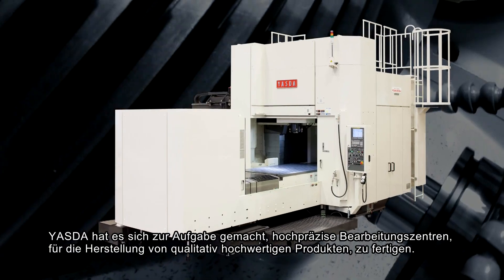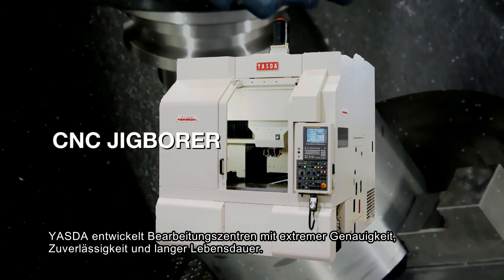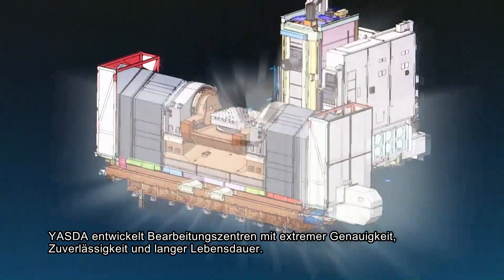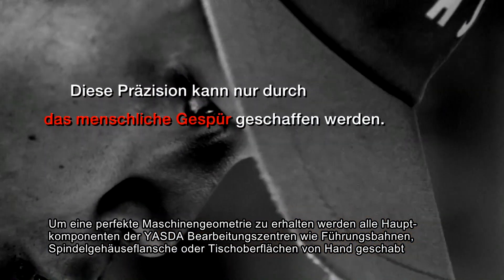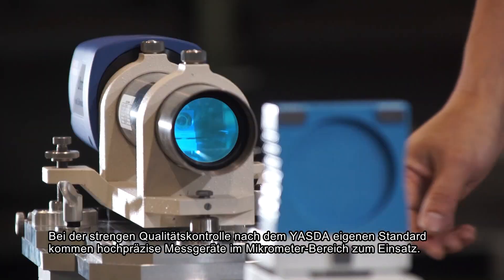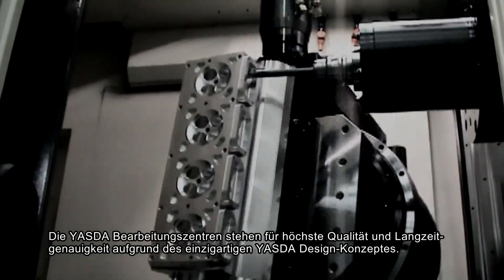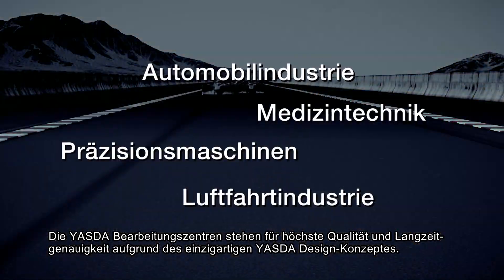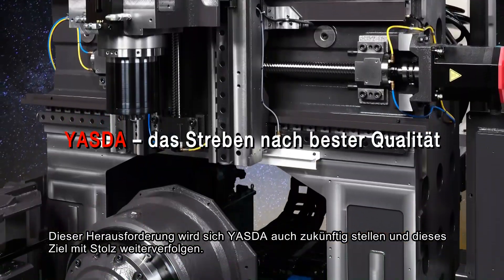TECNO.team - YASDA Präzisions-Fräsmaschinen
YASDA High-End-Fräsmaschinen von der Nr. 1 aus Japan